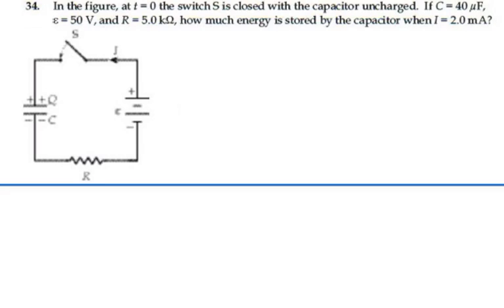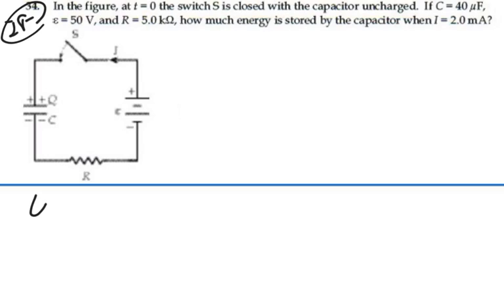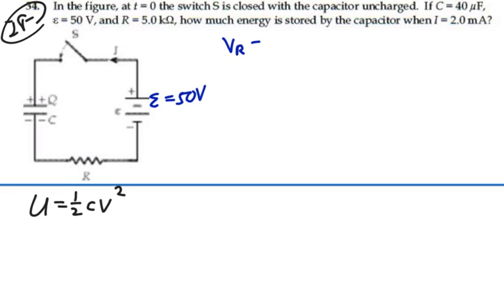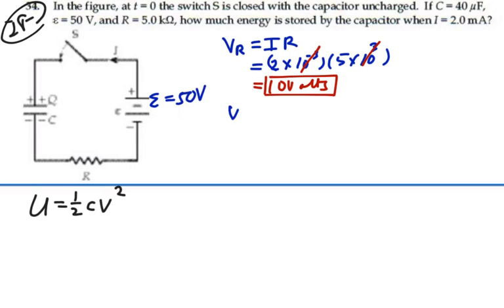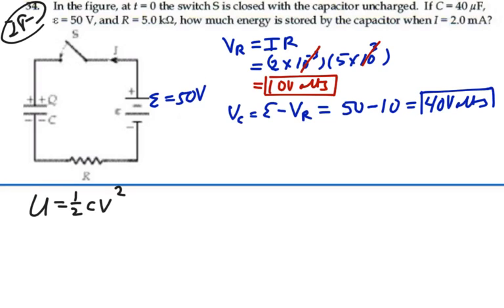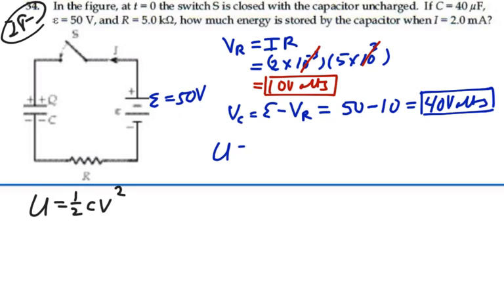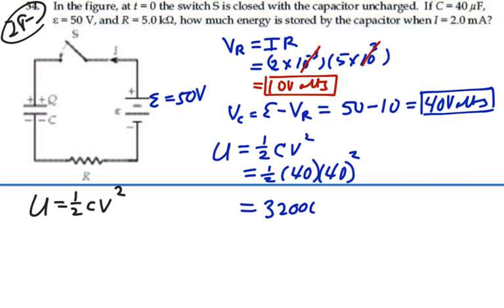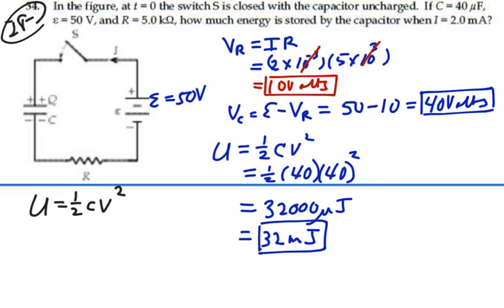Prob 28-34alt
Circuits